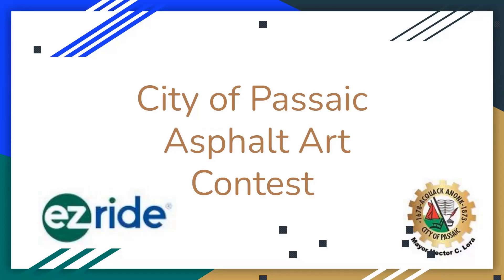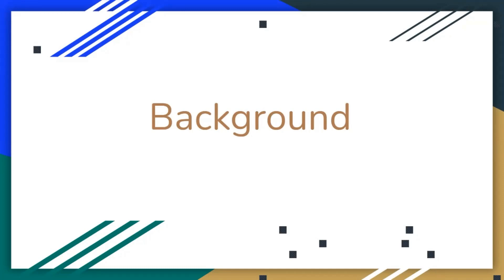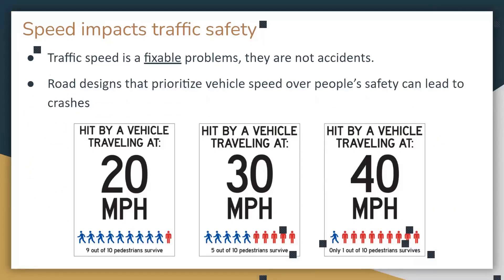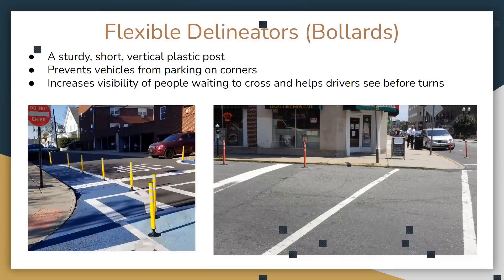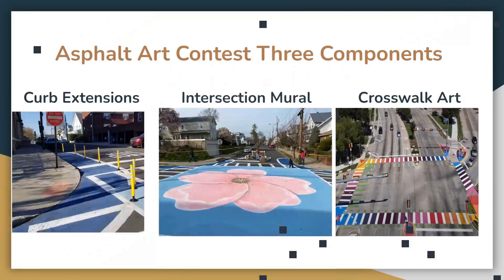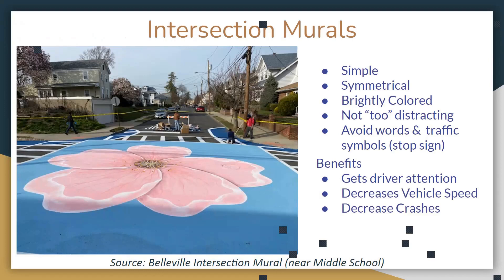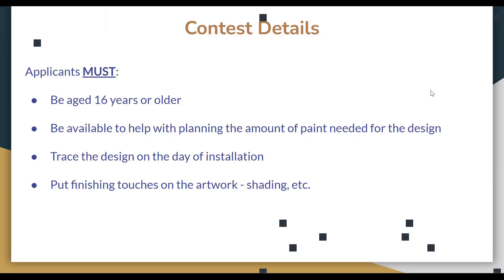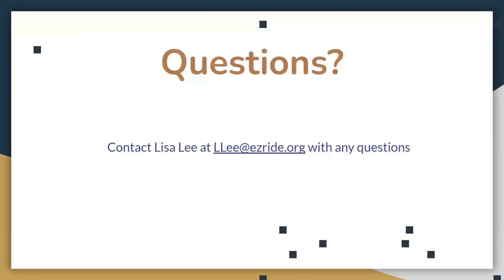Asphalt Art Webinar